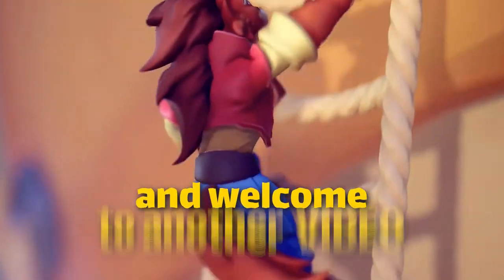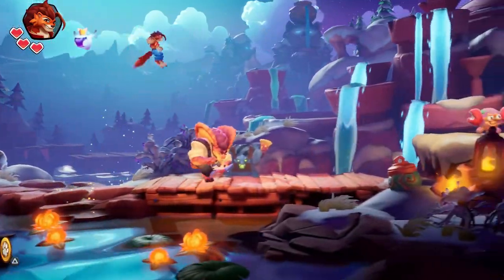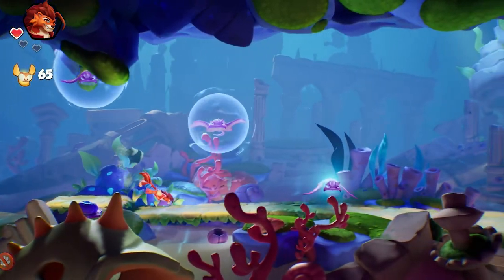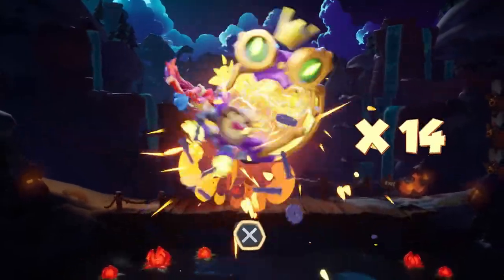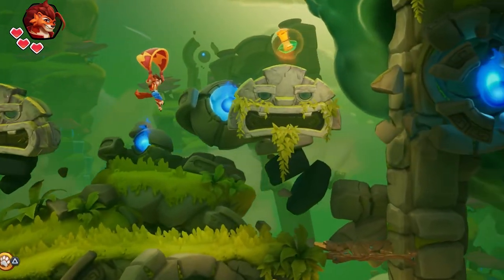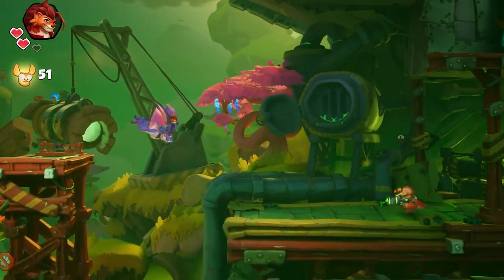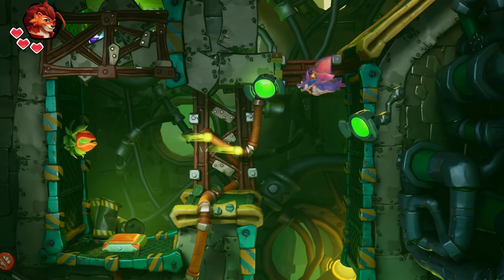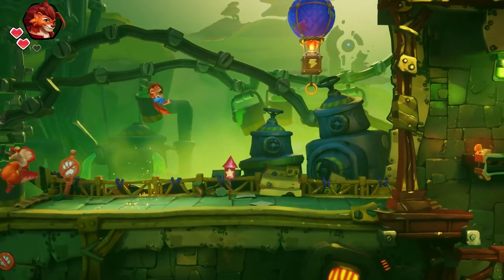This Game Will Test Your Patience… and Skills!"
🖥️Nikoderiko: Nostalgic Fun or Janky Chaos? 💻🛒

Hey there, adventurers! Ever wanted a mix of Donkey Kong Country’s charm, Crash Bandicoot’s chaos, and…a toad named Todd? You’re in the right place. Today we’re diving into Nikoderiko: The Magical World!

It’s got mongooses, cobra dragons, and collectibles galore. But is it a magical masterpiece or just a messy mash-up of platforming nostalgia? Let’s glide, hop, and barrel-roll our way to the truth!
Let’s start with what Nikoderiko does really well—platforming! From 2D horizontal runs to vertical climbs and sprawling 3D segments, the game feels like a nostalgic love letter to classic platformers.

Take this sequence, for example—outrunning a gigantic cobra dragon while narrowly dodging falling boulders. Moments like these are pure adrenaline and show that the devs get the thrill of a good chase.And let’s talk co-op. Grab a friend, and you’ll feel like a chaotic dream team—or maybe a disaster duo, depending on how well you work together. Either way, it’s a blast!